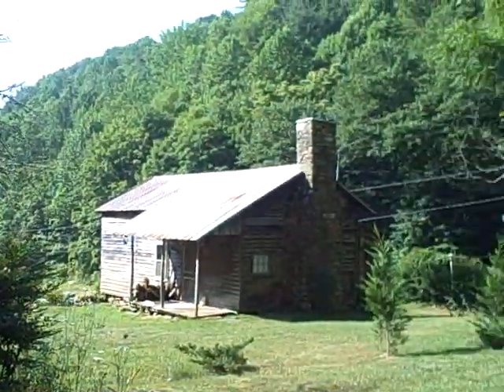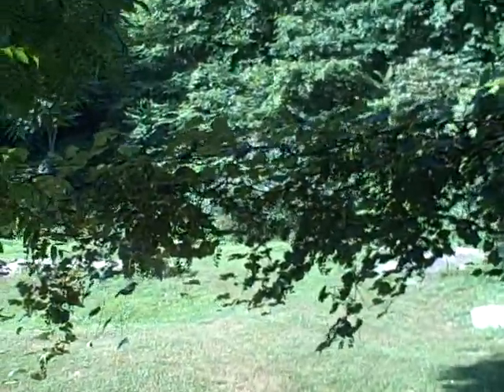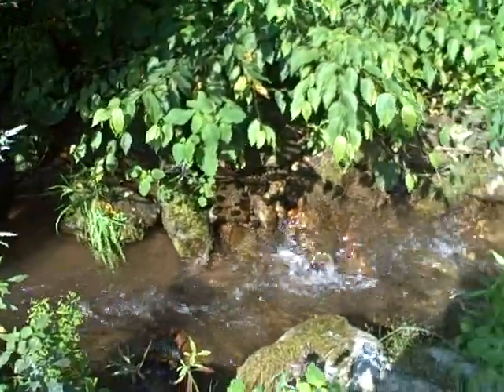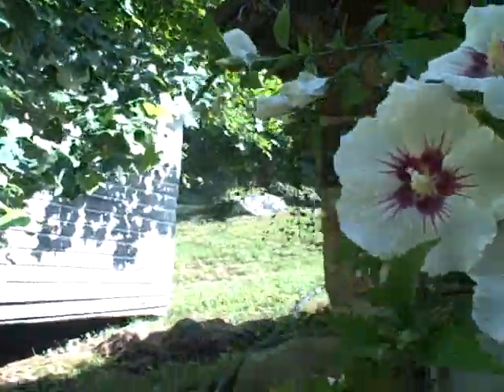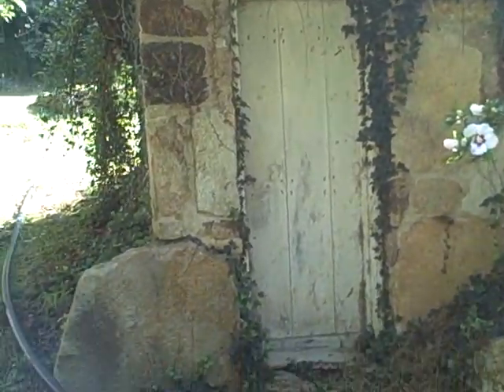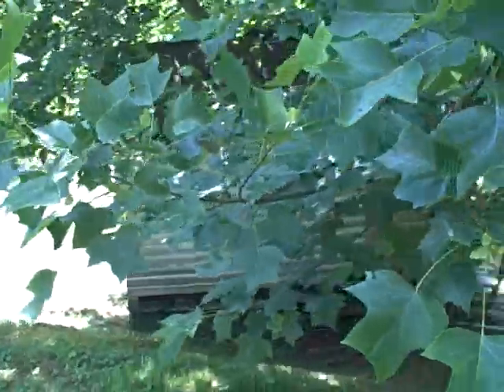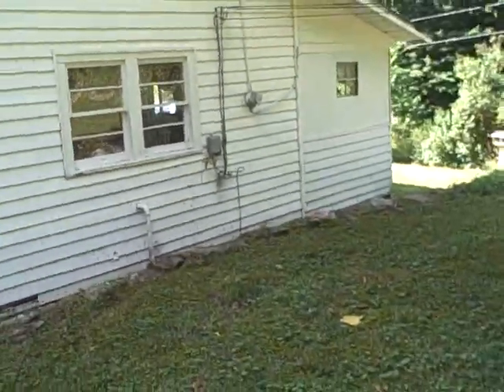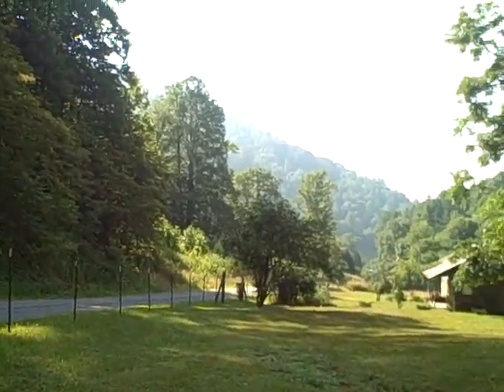Our Preparation Journey: Day 1 The Lay of the Land!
This place was where we had in mind as 'back up' or 'bug out' if it became a necessity. Come follow our journey toward a more self-sufficient lifestyle as we move toward more 'off grid' and practice and share skills of going back to basics.